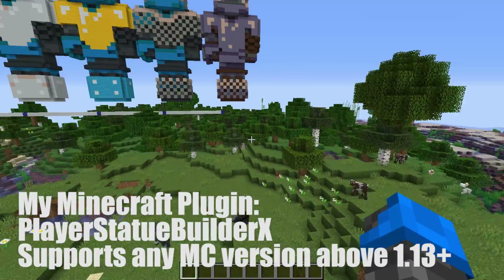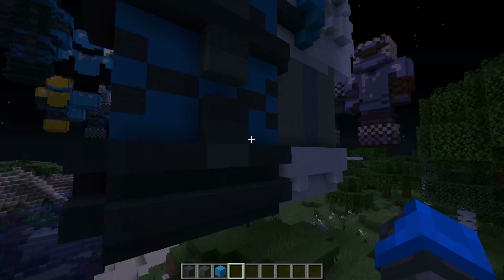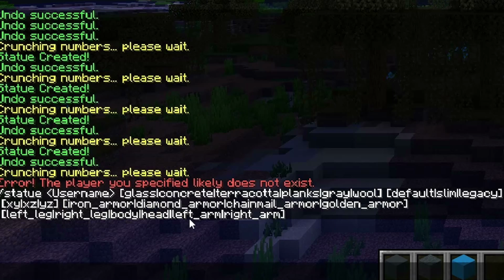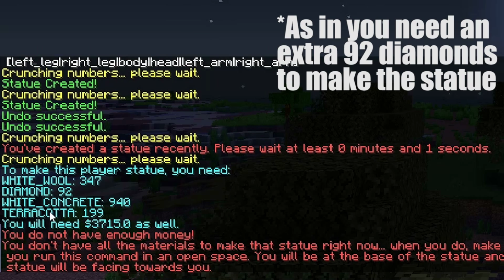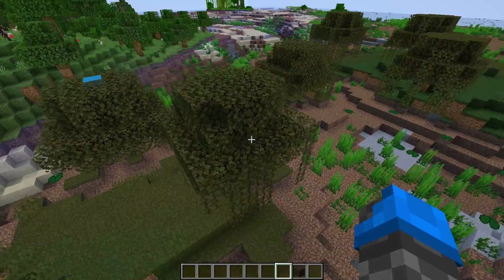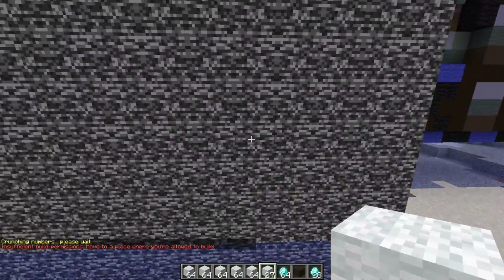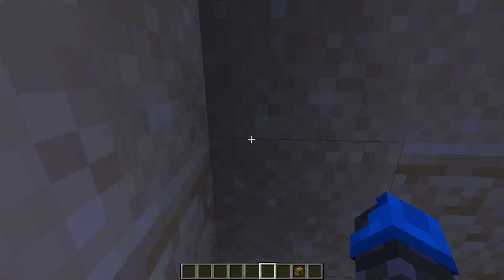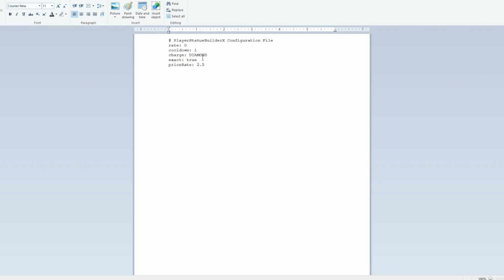PlayerStatueBuilderX - Minecraft Bukkit/Spigot Server Plugin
Skin Statue Builder / Player Statue Builder plugin for a Spigot/Bukkit server by SkyTechBytes (me).
3:50 Special Features/Custom Blocks
6:50 Armor on Statues
8:30 Configuration Options
12:20 Building a Statue in parts with exact blocks
13:37 Permissions
14:55 and 16:43 Anti-Grief/World Protection
18:23 Custom statues from the Plugin Data Folder
20:30 Common use cases and config options for those cases

This is a reupload because the previous video had garbage audio/video quality. Hopefully this is better.